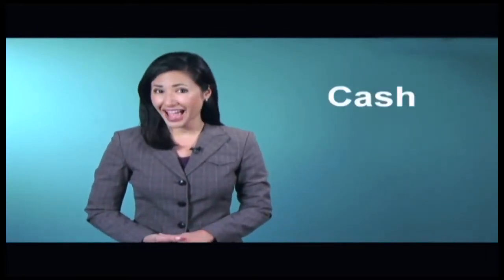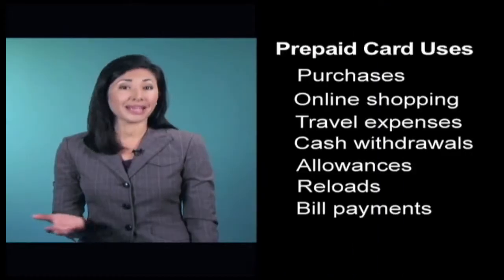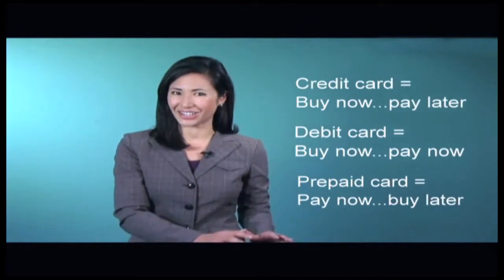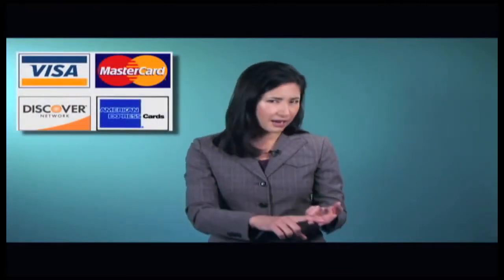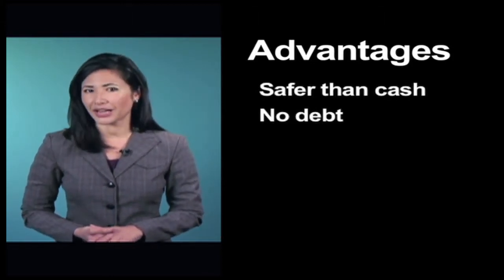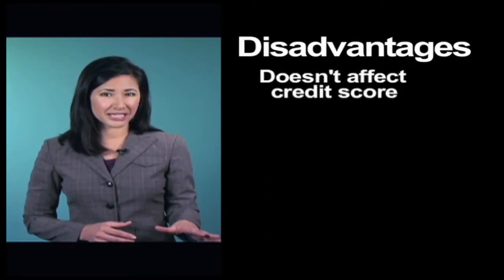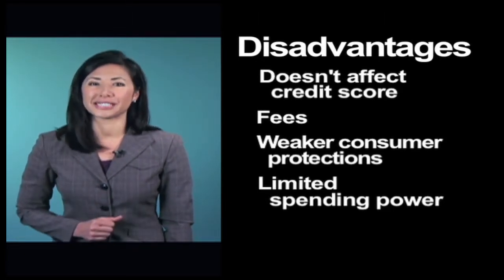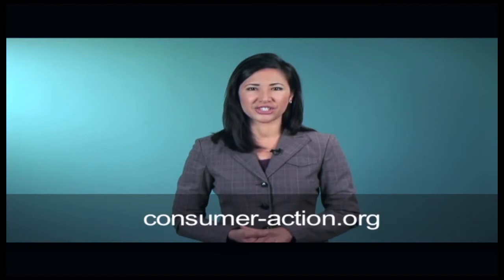Reloadable Prepaid Cards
An overview of general purpose reloadable prepaid cards, including how they work and their pros and cons. This video is intended to educate consumers about prepaid cards.